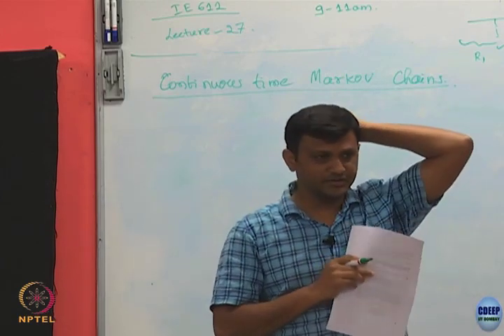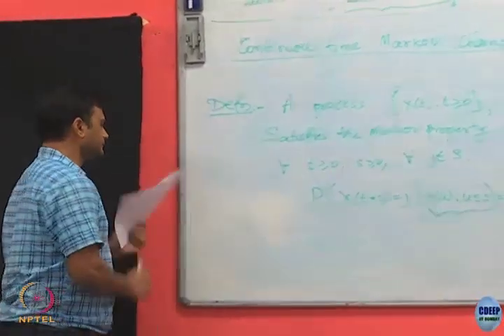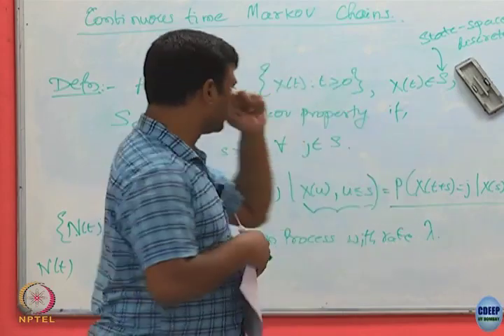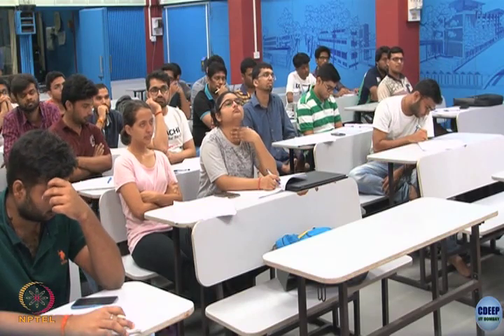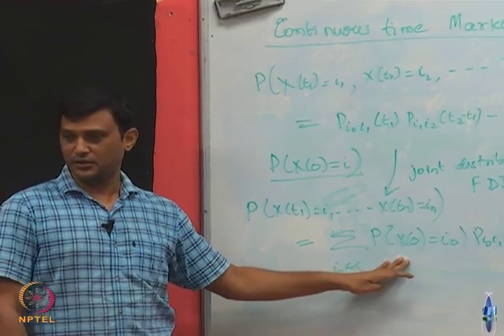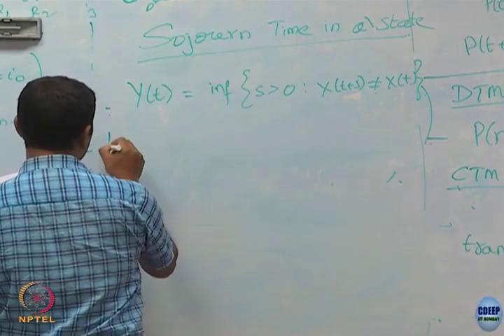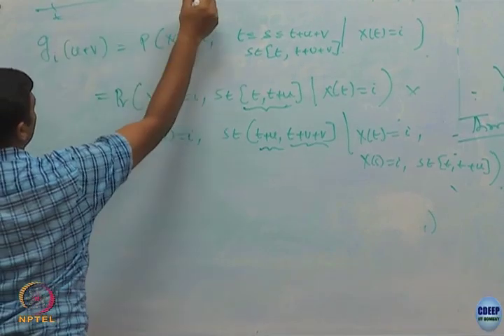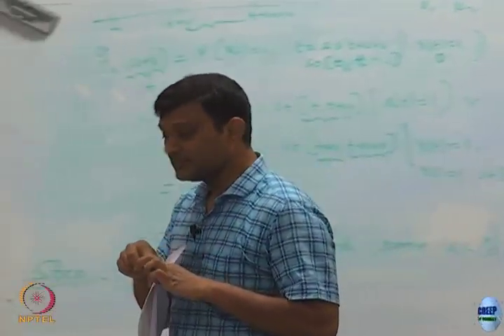Week 13:Lecture 47: Introduction to Continuous Time Markov